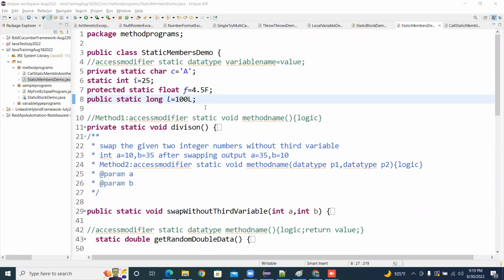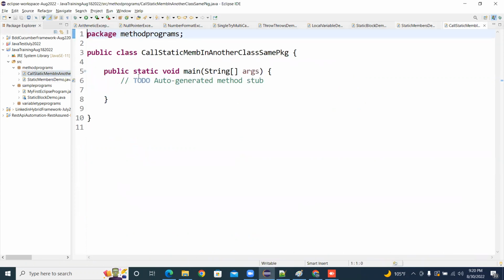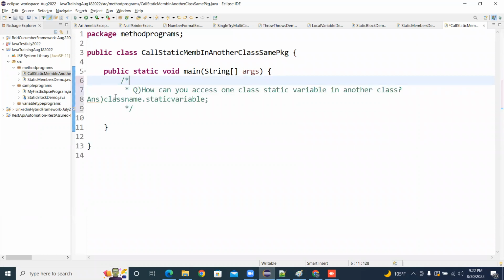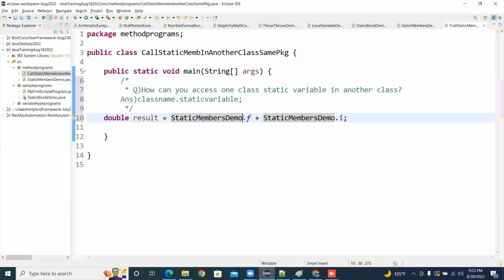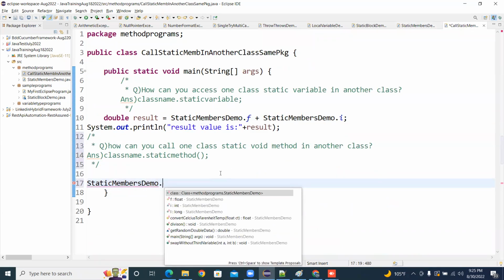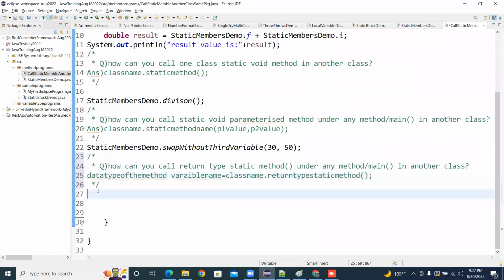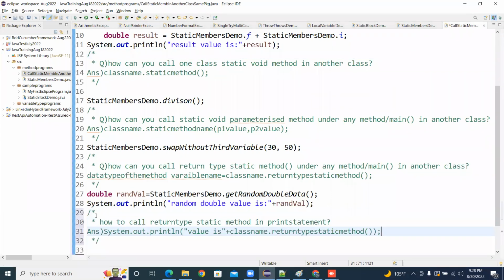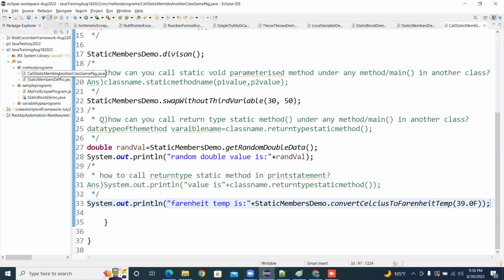CoreJava Methods How To Call One Class Static Members In Another Class Same Package AUG20220831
CoreJava Methods How To Call One Class Static Members In Another Class Same Package